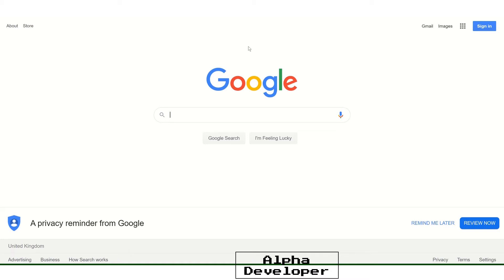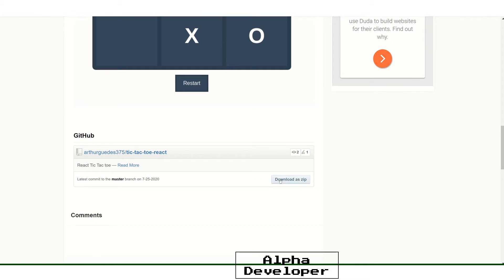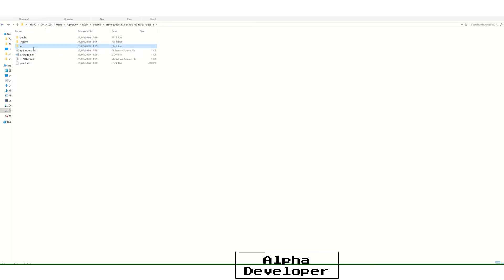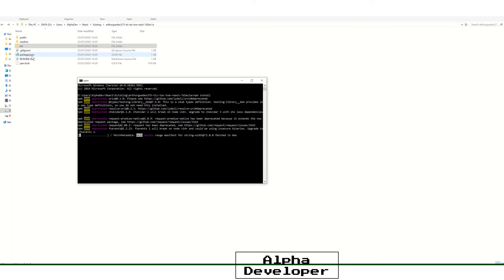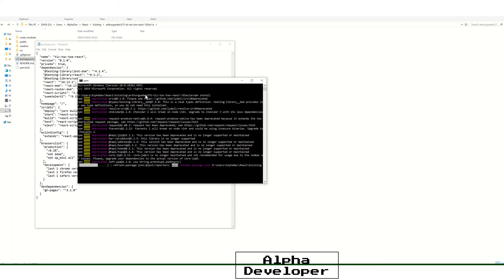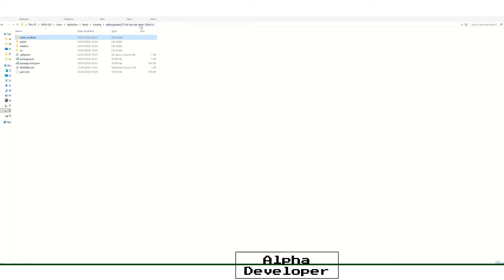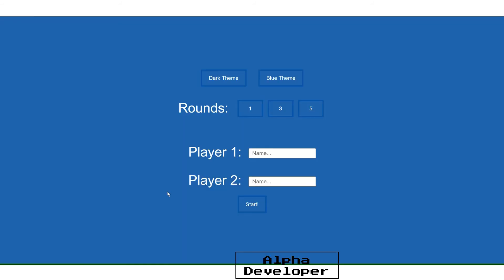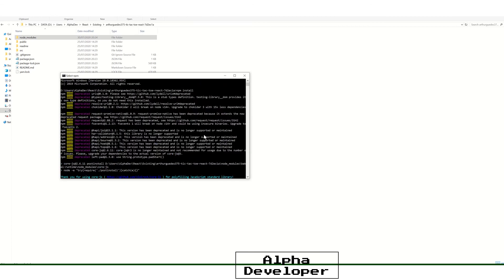React Course for Beginners Step 3- Adding React to an existing project that